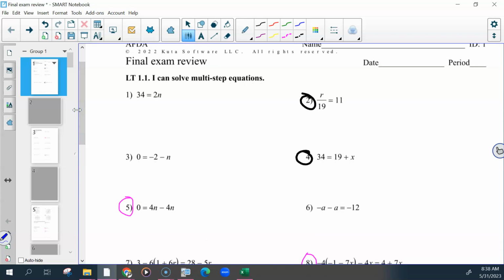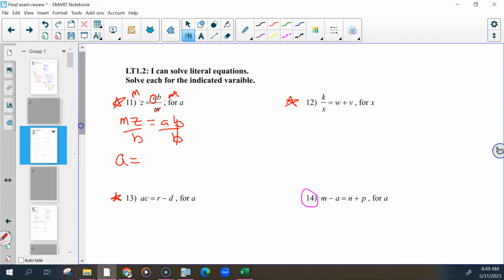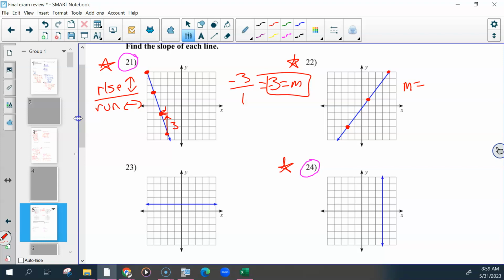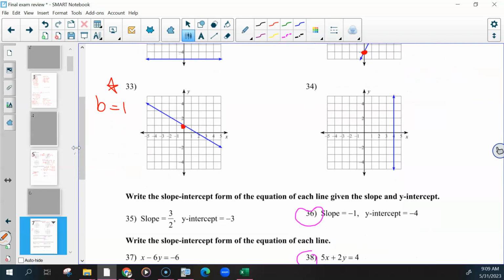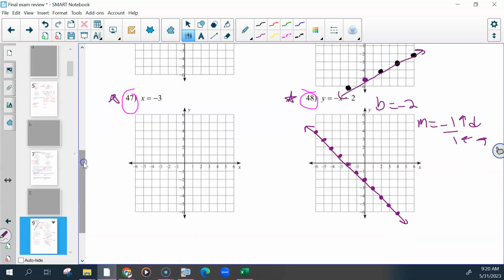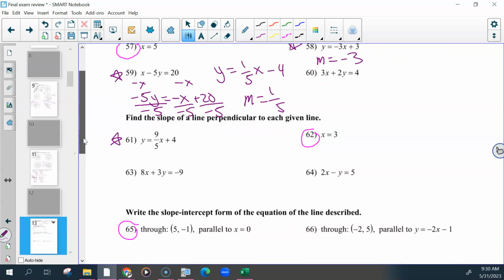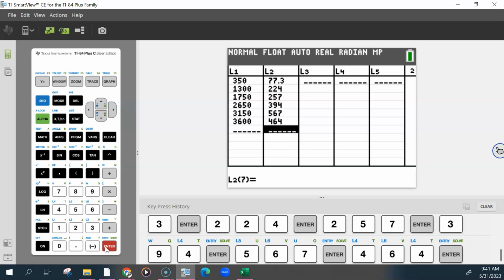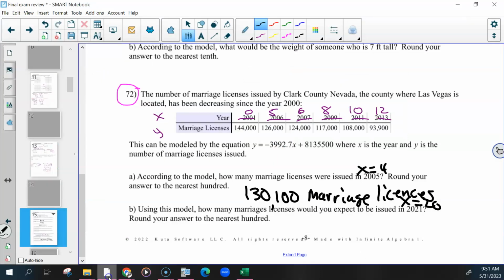AFDA 3rd 5-31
We started going over the final exam review. We talked about multi-step equations, literal equations, slope,writing equations of lines,graphing lines,intercepts,parallel & perperndicular lines, and lienar regression